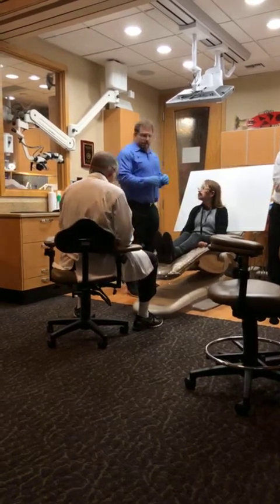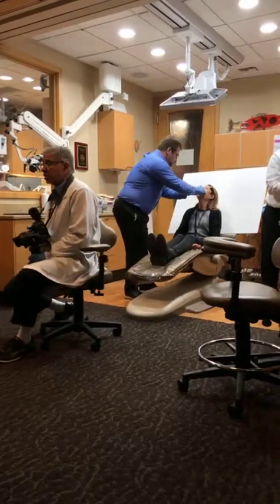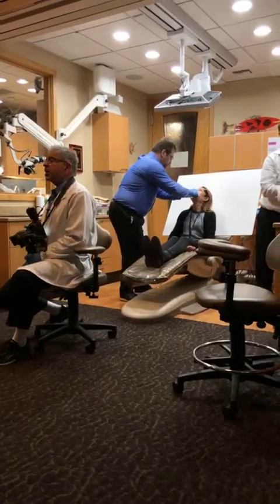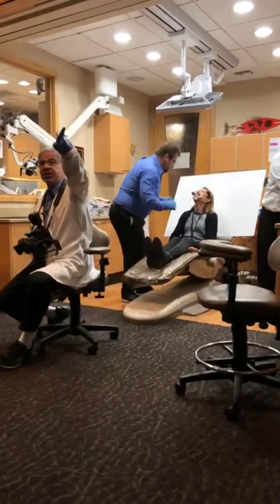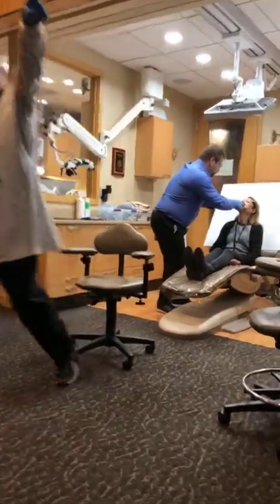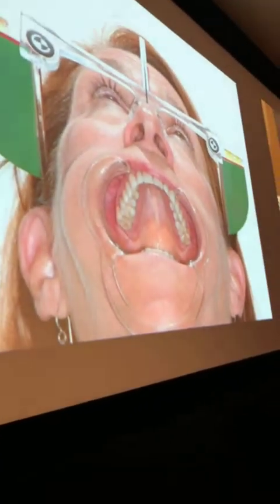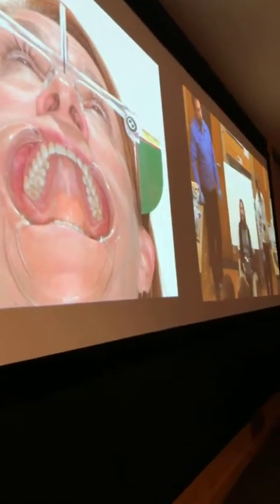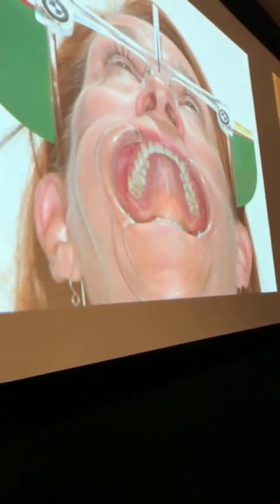Facial Reference Glasses Demo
Dr. John Kois explains how to take the Kois Center's data collection photo series using the Kois Center's Facial Reference Glasses.